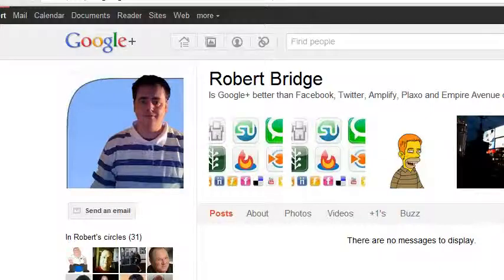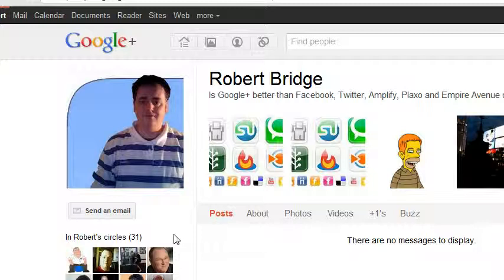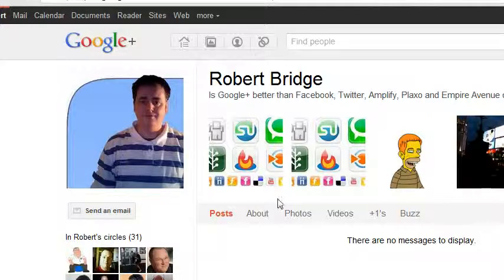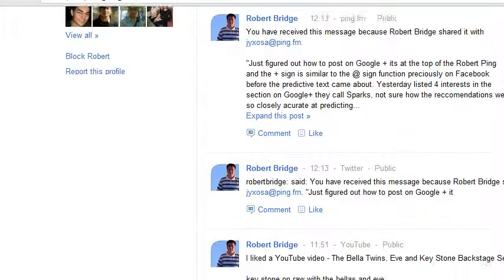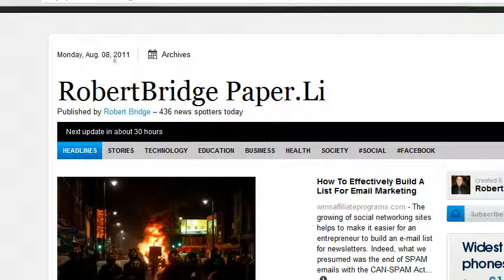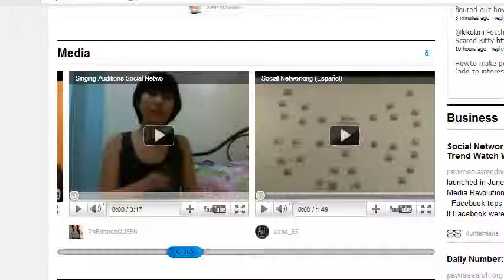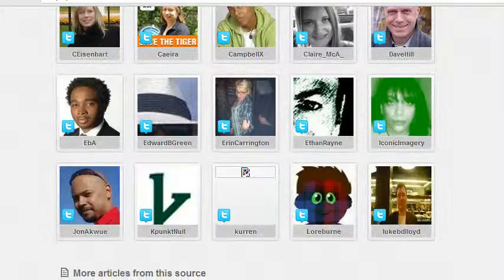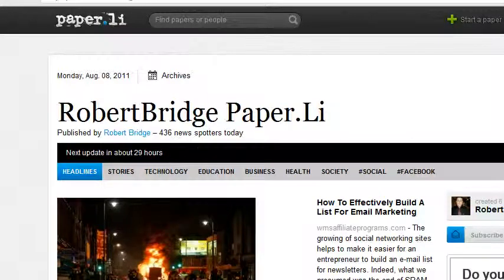Google+ Paper.li and Twitter Content Creation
Paper.li via Google Plus for Twitter use, finding relevant key people of influence on Twitter who are actively..